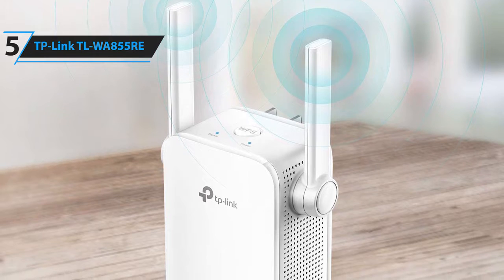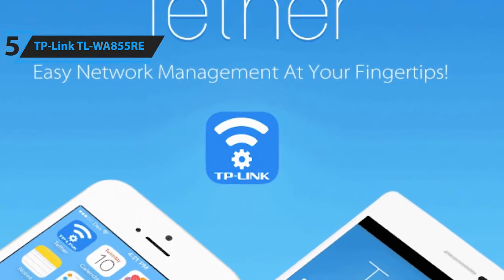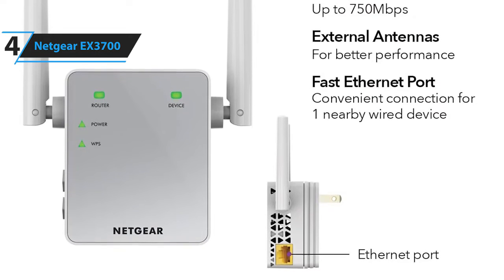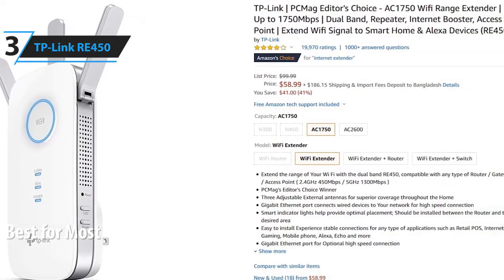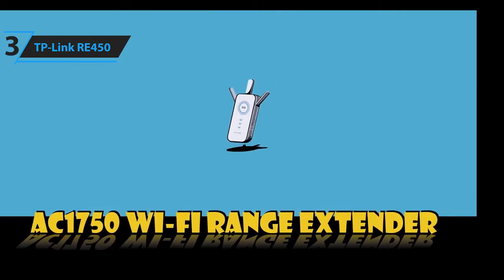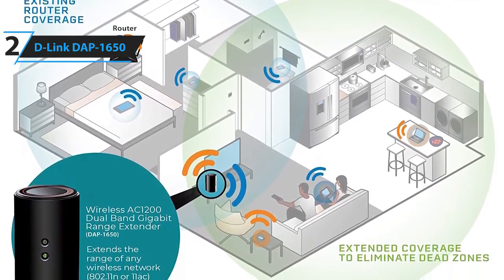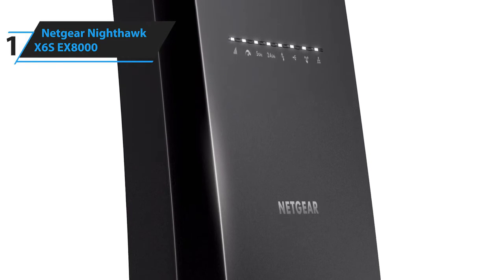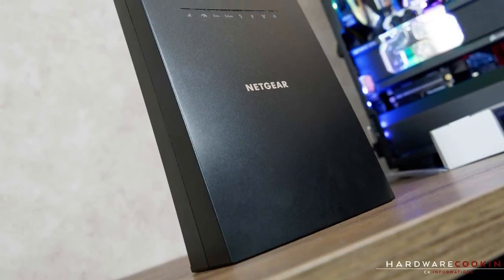High Quality 5 Best Wifi Extender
► Links to the best wifi extender we listed in this video:

►US Links◄
► 5. TP-Link TL-WA855RE
► 4. Netgear EX3700
► 3. TP-Link RE450
► 2. D-Link DAP-1650
► 1. Netgear Nighthawk X6S EX8000
►UK Links◄
► 5. TP-Link TL-WA855RE
► 4. Netgear EX3700
► 3. TP-Link RE450
► 2. D-Link DAP-1650 - N/A
►CA Links◄
► 5. TP-Link TL-WA855RE
► 4. Netgear EX3700
► 3. TP-Link RE450
► 1. Netgear Nighthawk X6S EX8000 - N/A